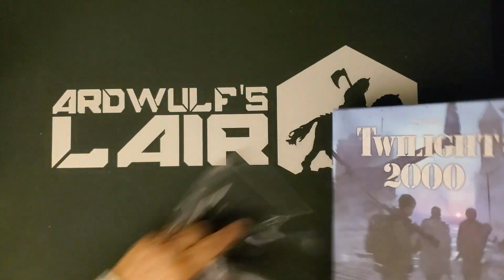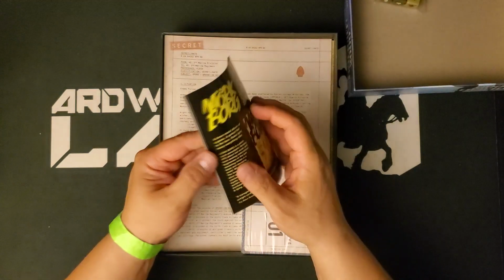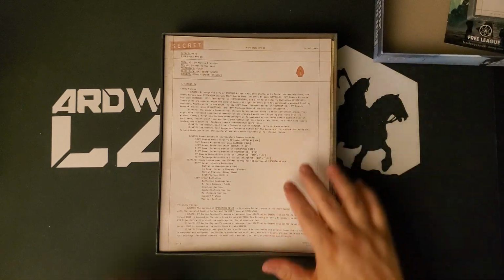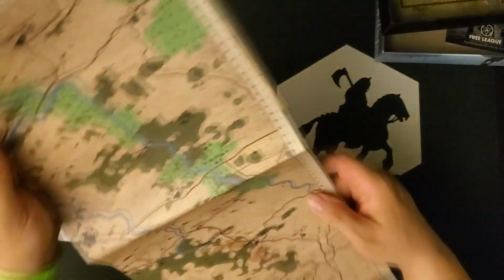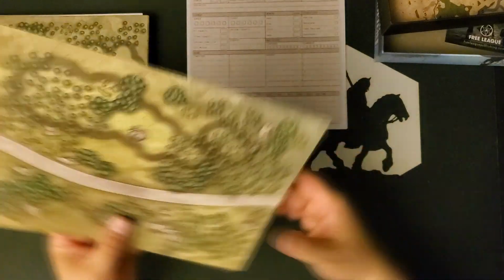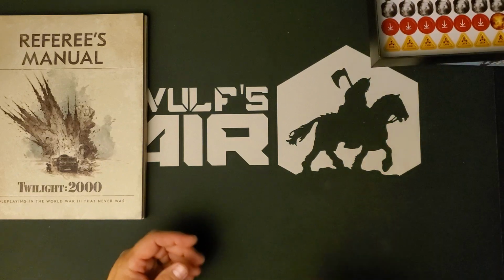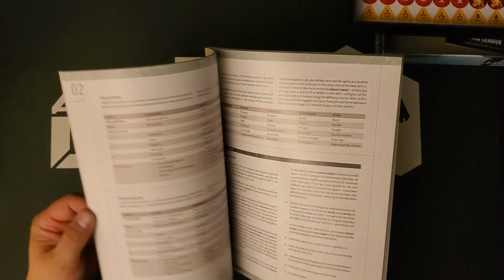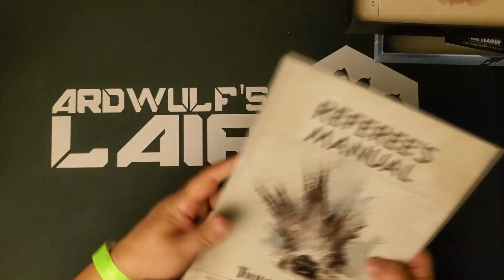A Look Inside the New Twilight 2000